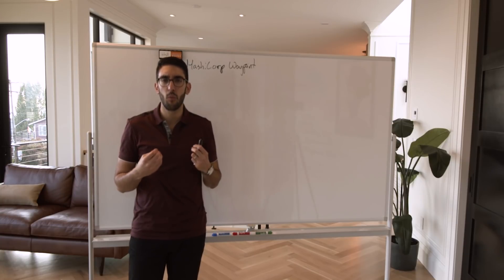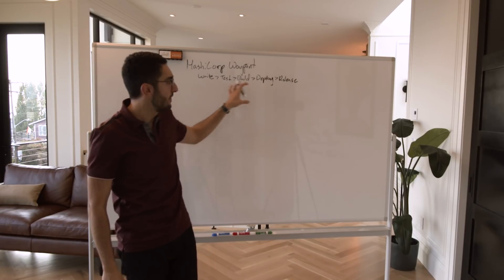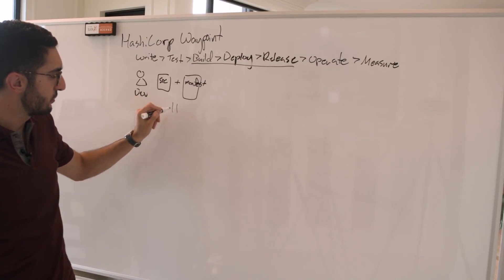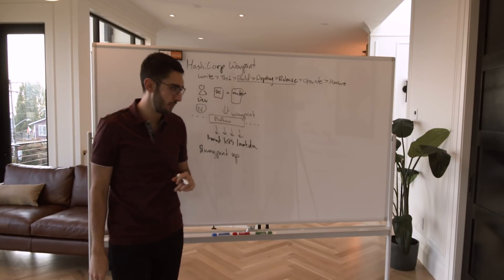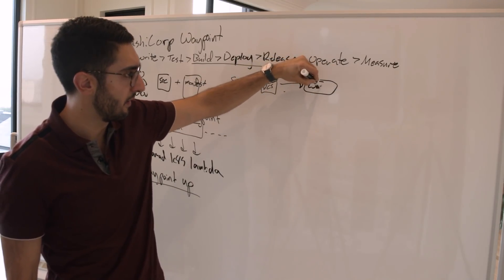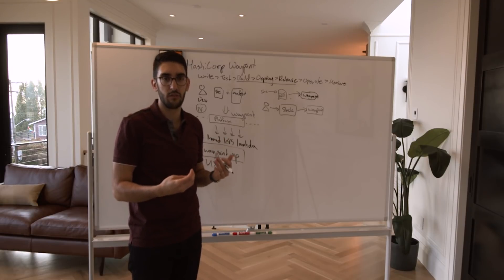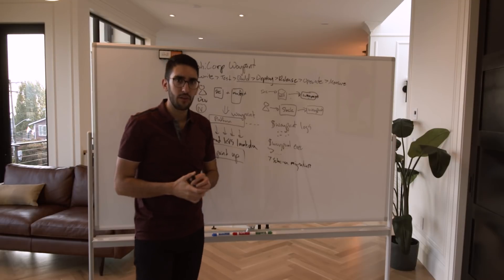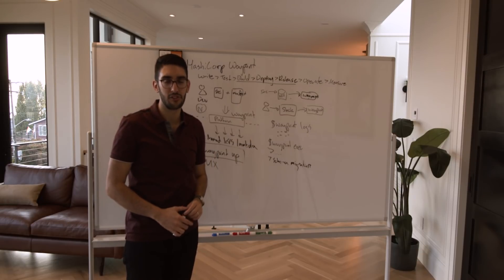Introduction to HashiCorp Waypoint with Armon Dadgar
In this whiteboard overview, HashiCorp Co-Founder and CTO, Armon Dadgar introduces HashiCorp Waypoint—a project that unifies workflows for build, deploy, and release across platforms. Learn what challenges it is designed to solve and see how it works.